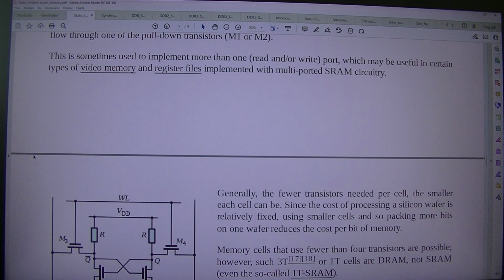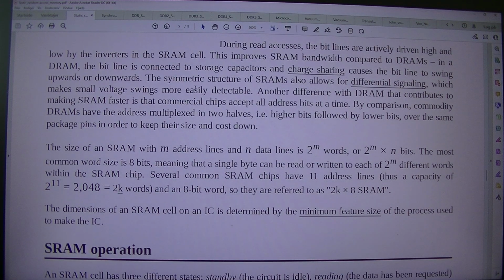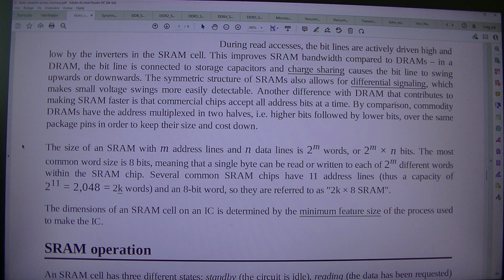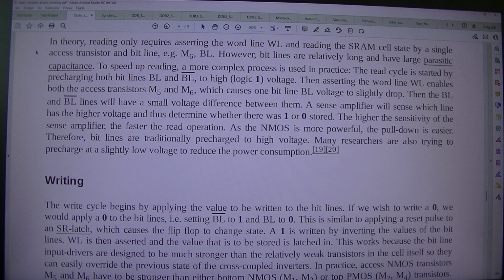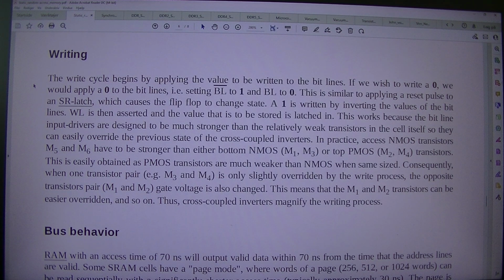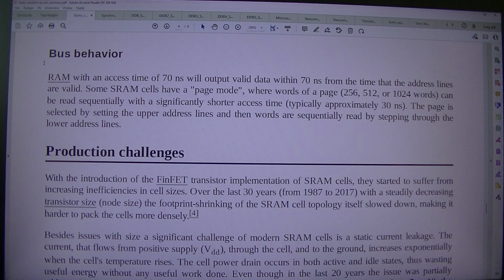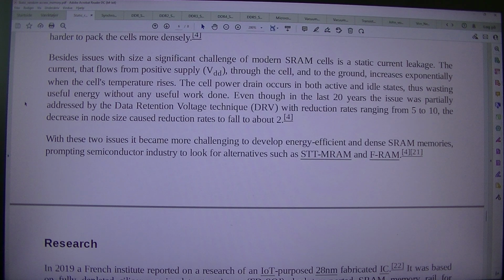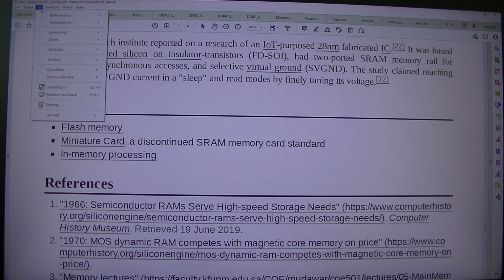MongoTV_8847 - LOOKING AT GAMER PC HARDWARE - Part 812 - SRAM - Static Random-Access Memory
PART 812 - SRAM - Static Random-Access Memory (This video is 2 Part : Part 811 to Part 812). They are on my playlist with name "MONGO TV - LOOKING AT GAMER PC HARDWARE") I like try do this, to get help read difficult technical English text loud. That will help me a bit to understand the text :-) Maybe this video could be helpful for some other too, that don't speak and read English very well :-) Have a good day too.